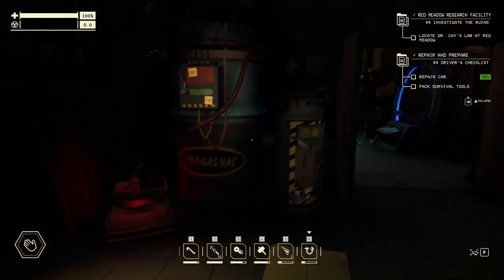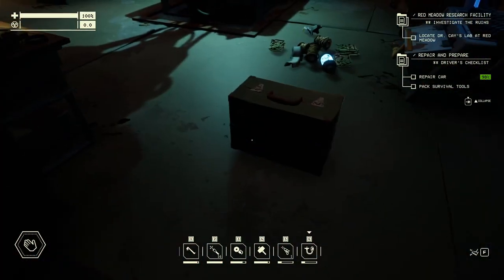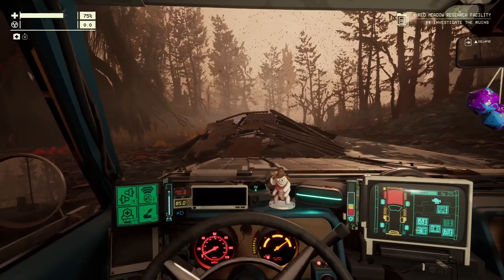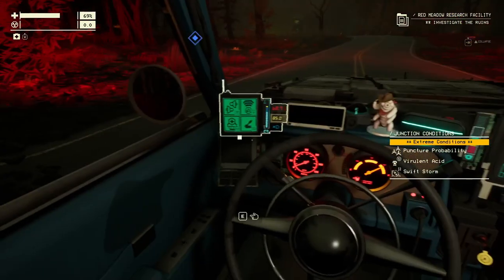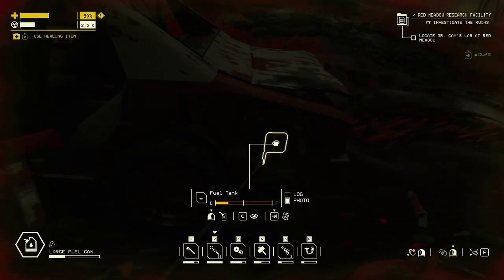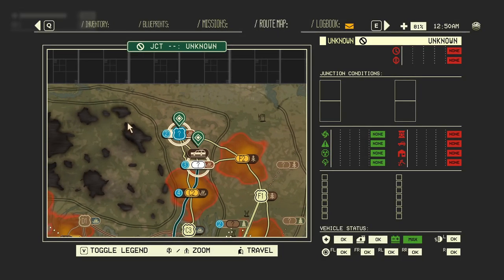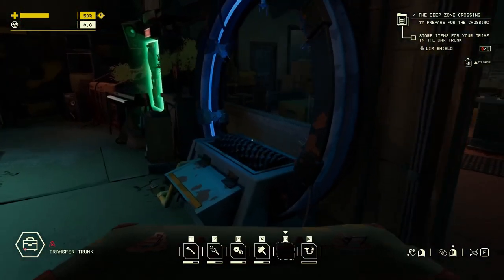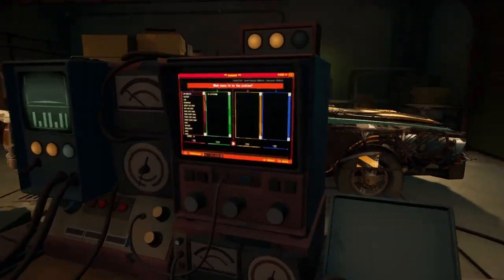Pacific Drive Ep13: A secret in an enigma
We go hunting for more information on these remnants and end up discovering a piece of an ARDA facility even Oppie didn't know about.

Pacific Drive is a sort of survival exploration game about driving around in a zone where everything has gone especially weird, collecting resources, improving the car, and trying to find out what exactly has happened. And how to leave.

► Social media!